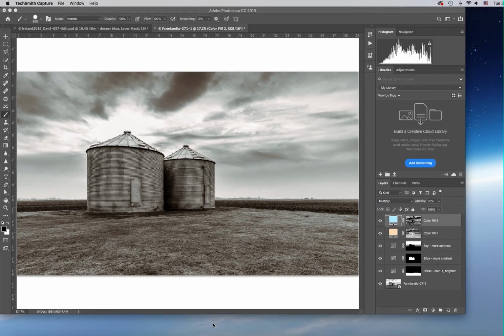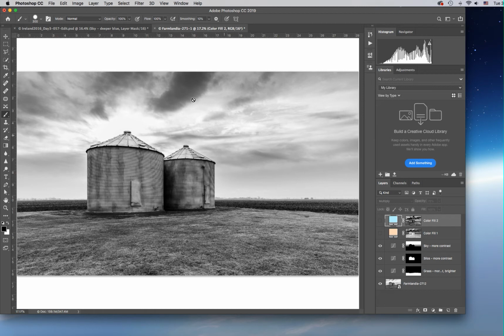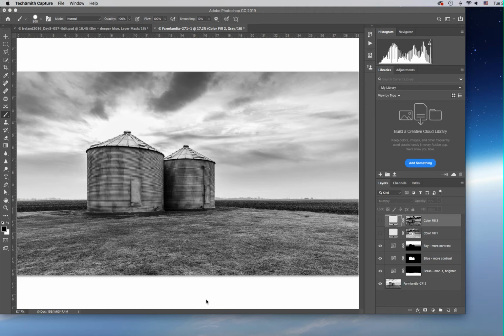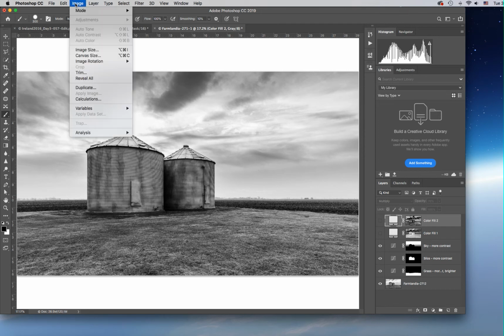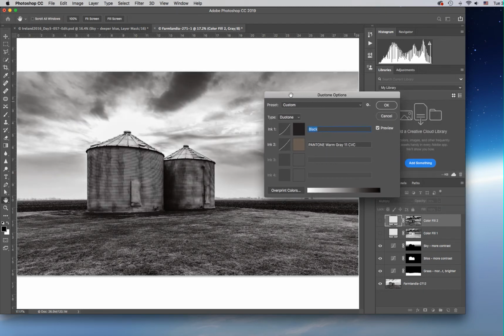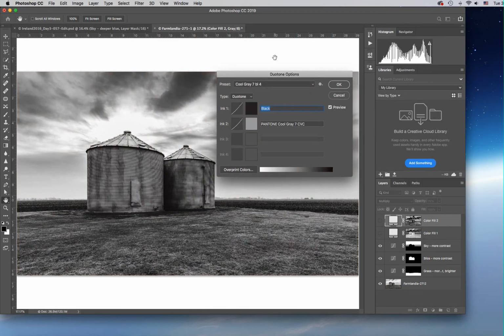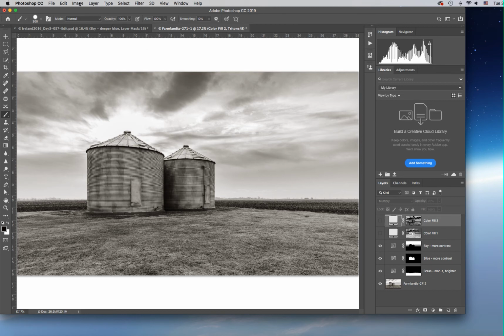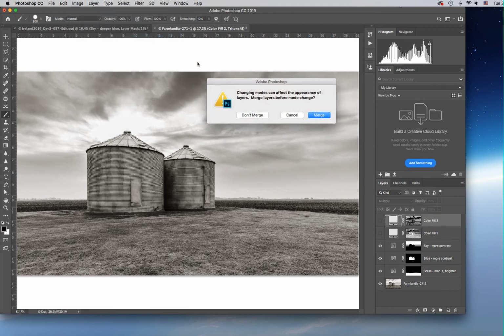Black and White Toning - Part 3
More digital toning of black and white images in Photoshop, this time with DuoTone.